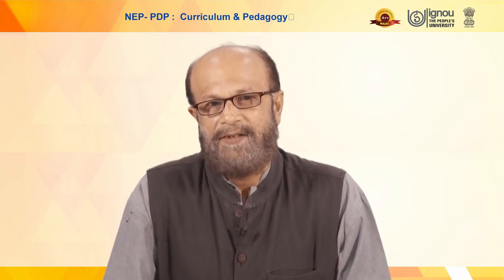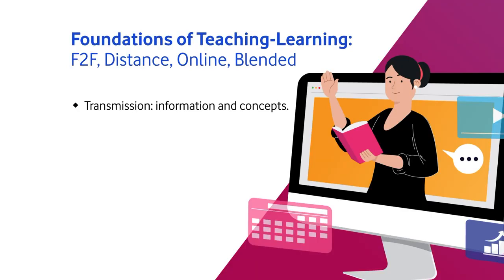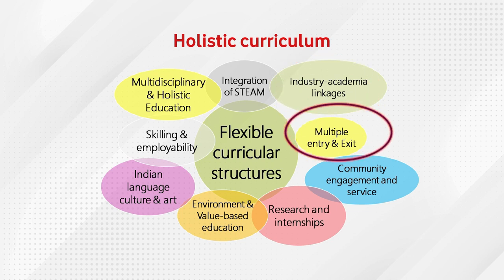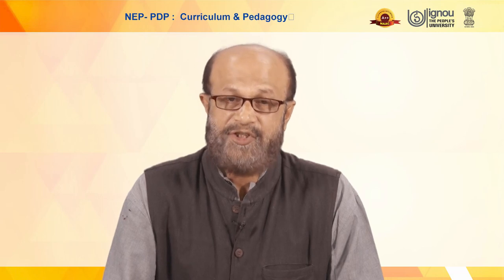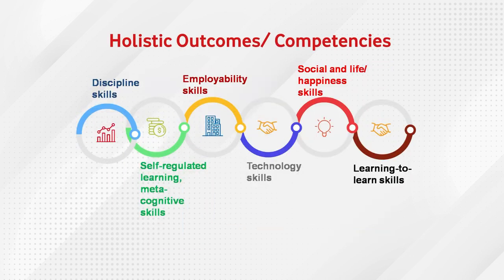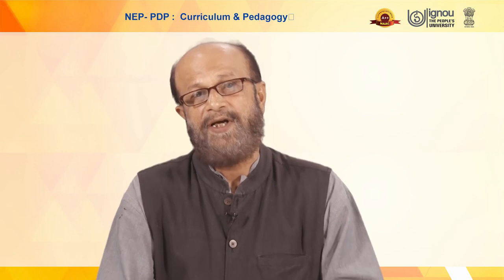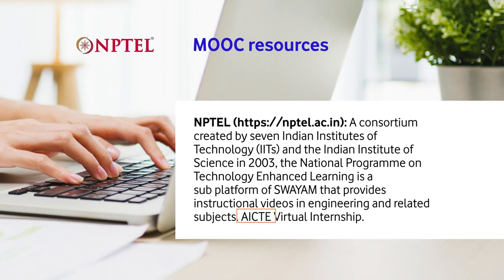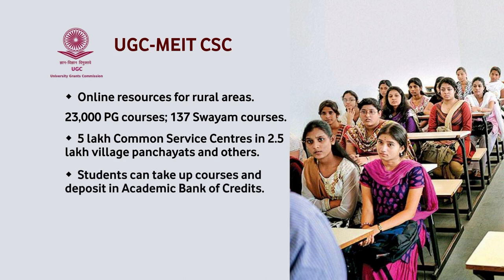16 CURRICULUM AND PEDAGOGYNEP f